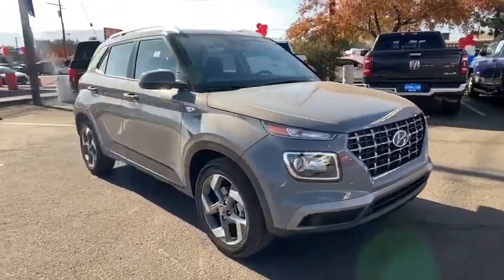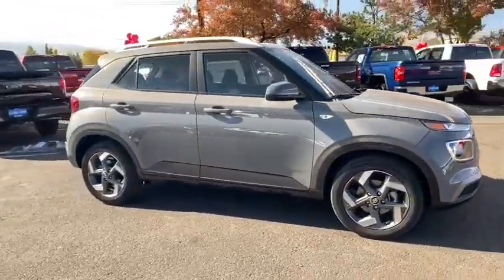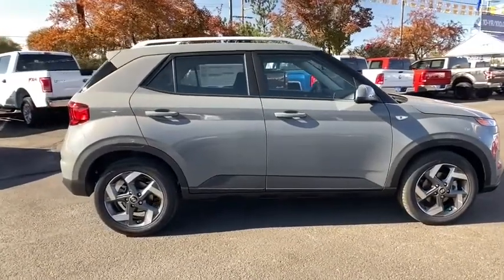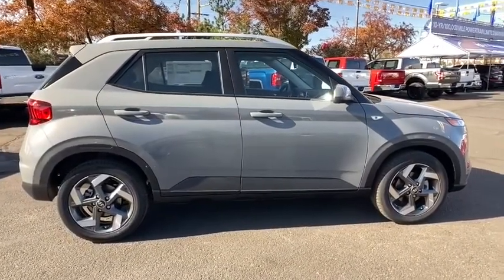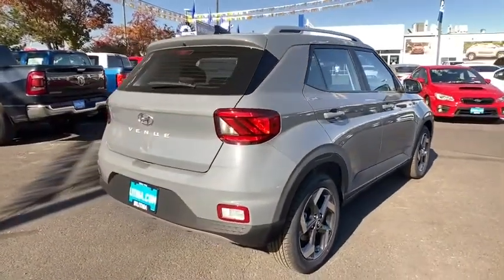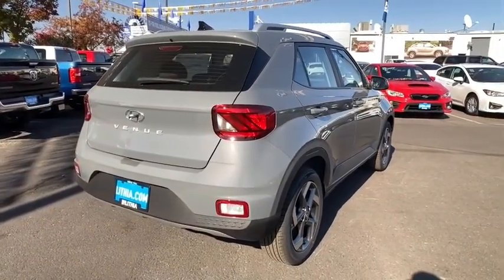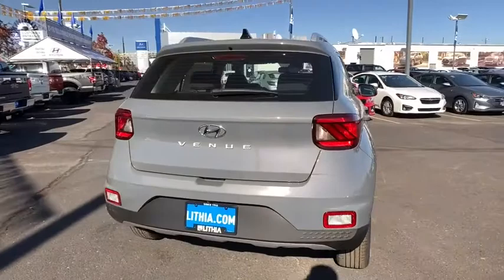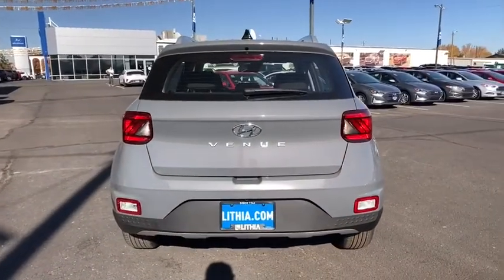2021 Hyundai Venue Reno, Carson City, Northern Nevada, Sacramento, Roseville, NV MU072617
GALACTIC GRAY New 2021 Hyundai Venue available in Reno, Nevada at Lithia Hyundai of Reno. Servicing the Carson City, Northern Nevada, Sacramento, Roseville, NV area
2021 Hyundai Venue SEL IVT - Stock#: MU072617 - VIN#: KMHRC8A33MU072617

Cross-Traffic Alert Blind Spot Monitor Smart Device Integration Back-Up Camera Alloy Wheels OPTION GROUP 01 iPod/MP3 Input. SEL trim GALACTIC GRAY exterior and GRAY interior. FUEL EFFICIENT 33 MPG Hwy/30 MPG City! CLICK ME! KEY FEATURES INCLUDE: Back-Up Camera iPod/MP3 Input Bluetooth Aluminum Wheels Apple CarPlay Lane Keeping Assist Cross-Traffic Alert Blind Spot Monitor Smart Device Integration Rear Spoiler MP3 Player Keyless Entry Remote Trunk Release Child Safety Locks. OPTION PACKAGES: OPTION GROUP 01. Hyundai SEL with GALACTIC GRAY exterior and GRAY interior features a 4 Cylinder Engine with 121 HP at 6300 RPM*. EXPERTS REPORT: Great Gas Mileage: 33 MPG Hwy. WHO WE ARE: Lithia Hyundai of Reno sells new Hyundais certified pre-owned Hyundais and used cars trucks and SUVs! We have excellent finance options as low as 0% on select models in addition to all avilable Hyundai incentives and rebates! We also specialize in second chance financing! We are located in Northern Nevada at 2620 Kietzke Ln. Our hours are Monday-Saturday 8: 30am - 8pm and Sundays 10am - 6pm. 100% customer satifaction is our priority! Price does not include $449 Dealer doc fee taxes and license fees. Price contains all applicable dealer incentives and non-limited factory rebates. You may qualify for additional rebates; see dealer for details.